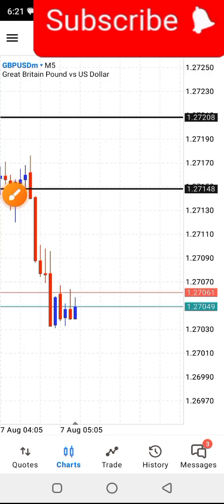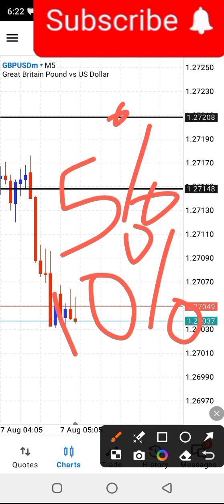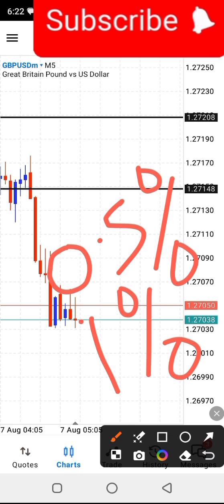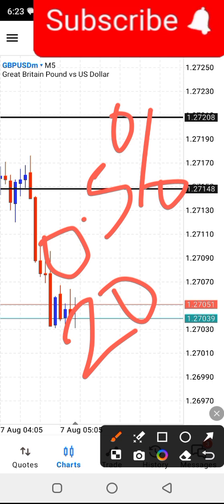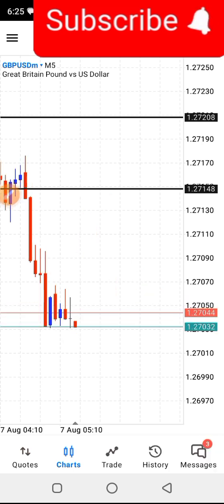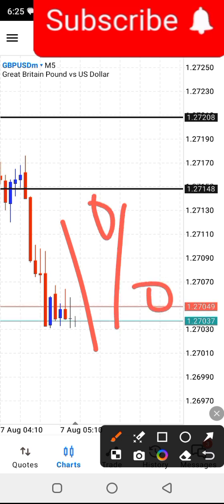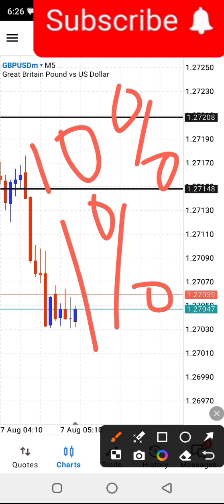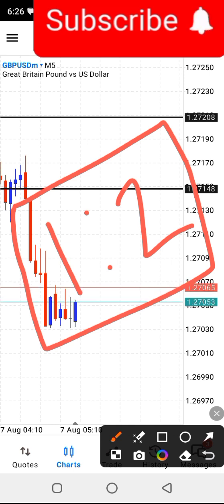Best Way To Pass Prop Firm Challenges100%!!!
This video shows the best way forex traders can pass prop firm challenges very easily and make money online in the forex market